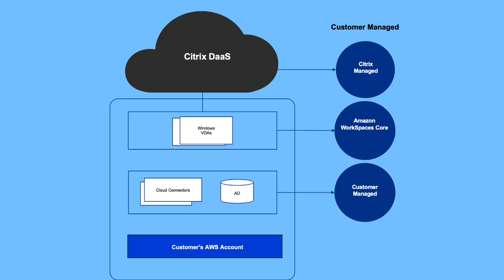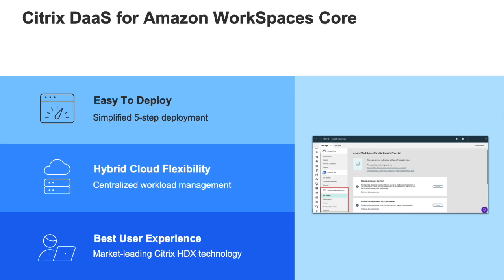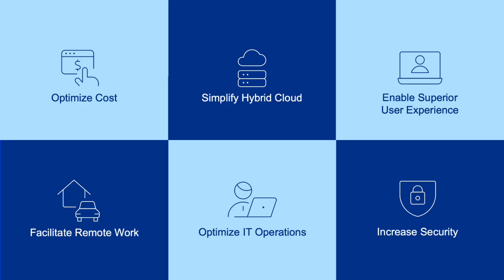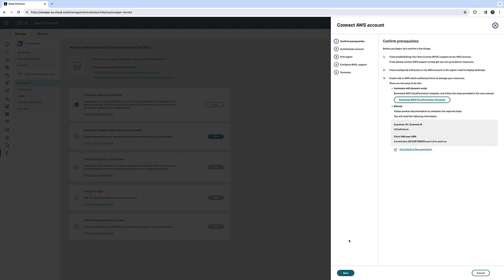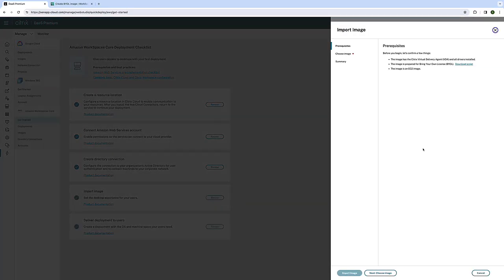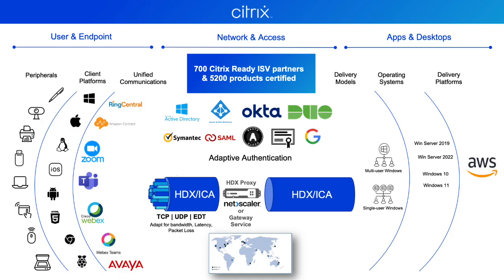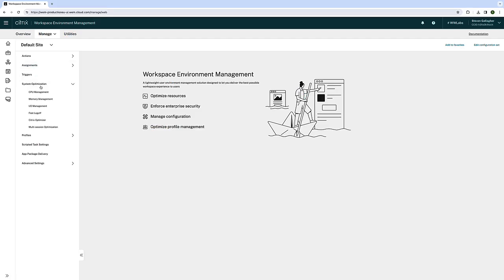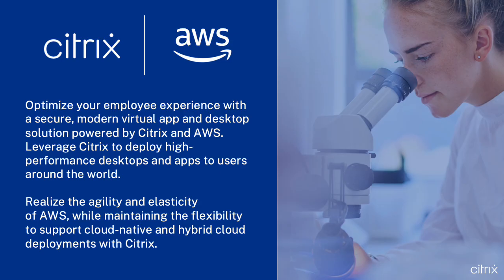Citrix Features Explained: Citrix DaaS for Amazon WorkSpaces Core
Amazon WorkSpaces Core is a managed virtual desktop infrastructure designed to work with third-party VDI solutions such as Citrix DaaS. It is the compute layer of AWS workloads that the Citrix DaaS control plane can help orchestrate and manage to help deliver HDX optimized apps anywhere. Together, Amazon WorkSpaces Core and Citrix improve cost savings, simplify cloud management, and deliver superior user experiences.